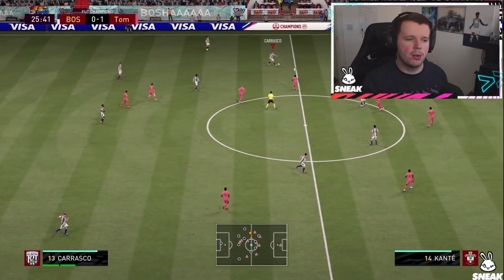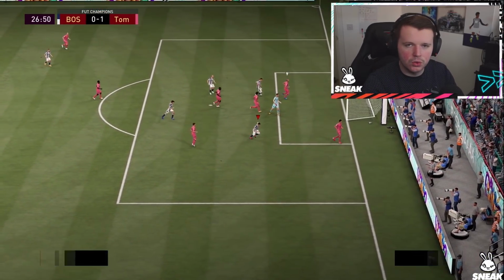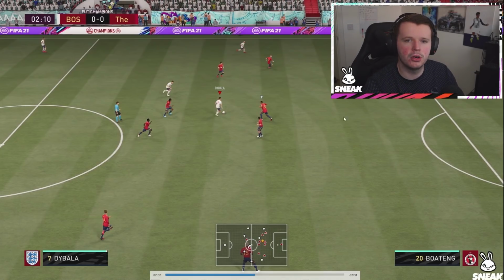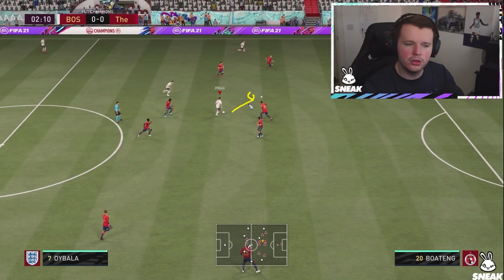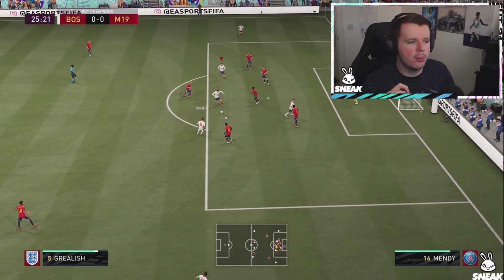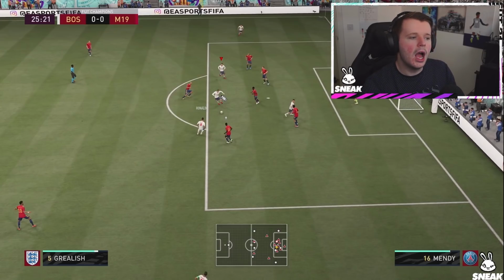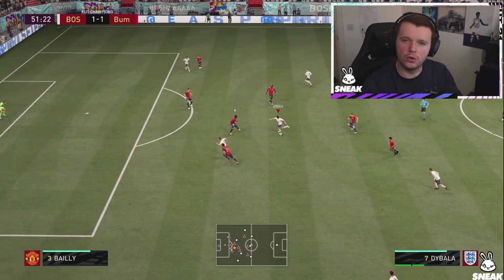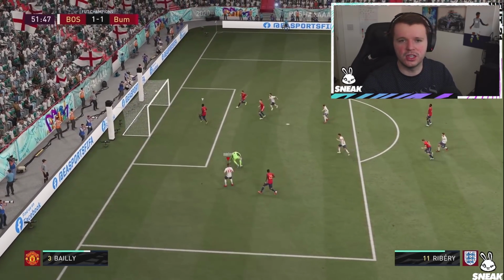7 Attacking Tips To Score More Goals On FIFA21 - The Key Differences In Scoring More Goals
Hey guys, FIFA Analyst here!!

In today's video we touch back on 7 attacking tips to score more goals on FIFA21.

Looking at how to score more one on ones, and how to avoid the AI blocks when shooting on FIFA21.

Do you struggle to score goals on FIFA21 this year?